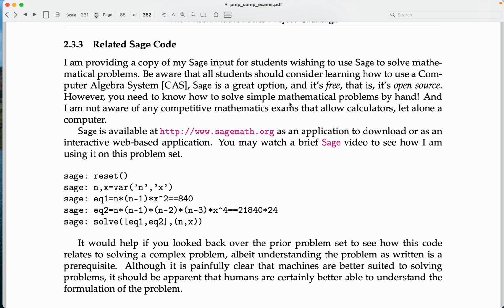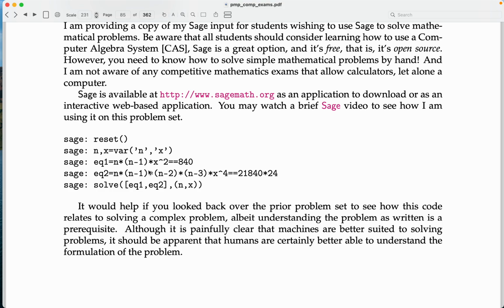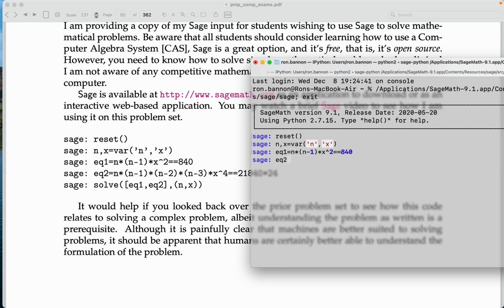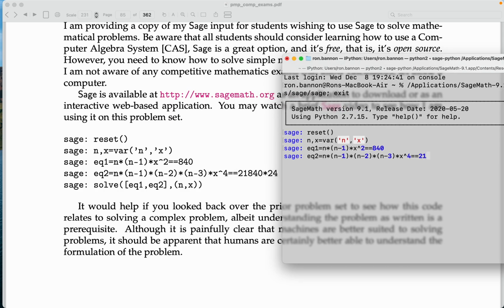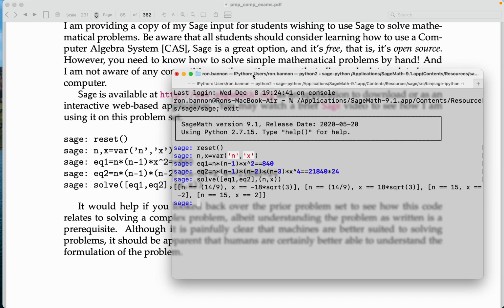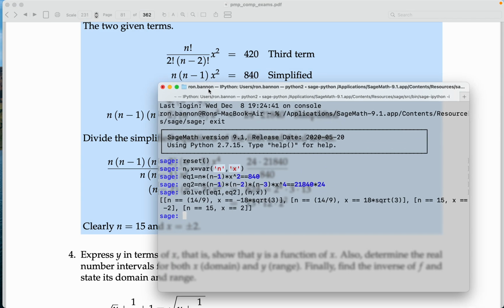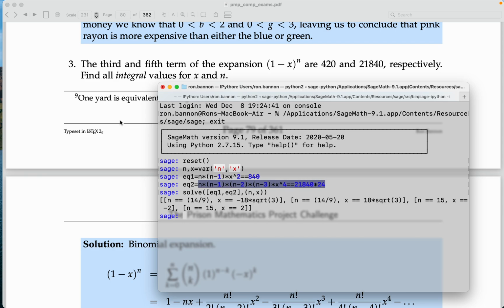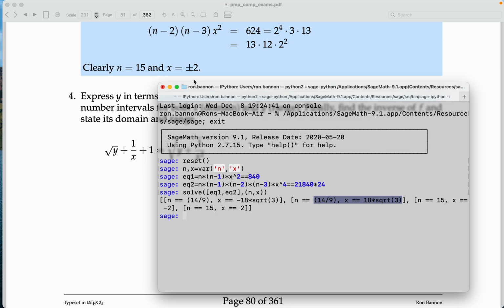sage 2 3 3